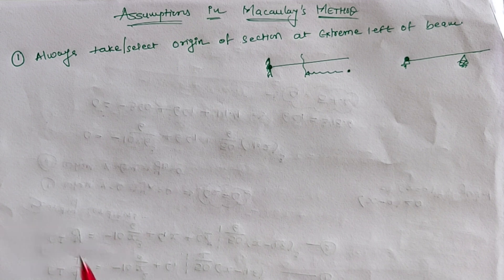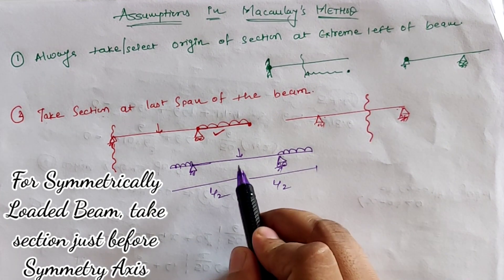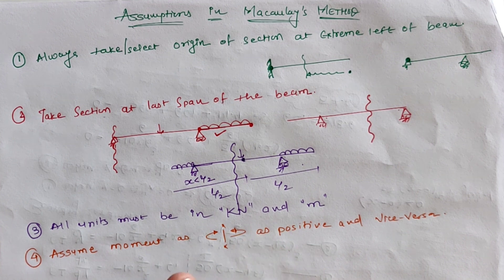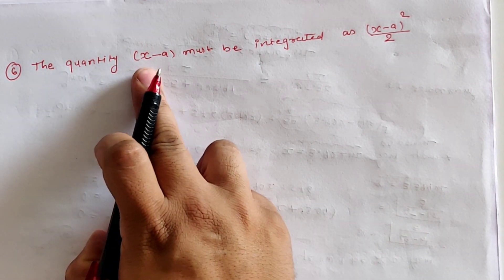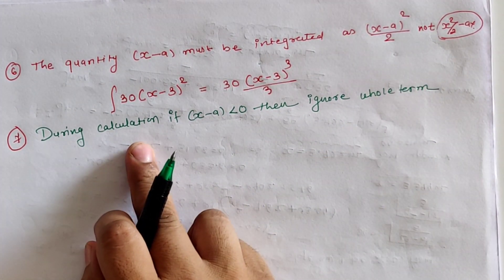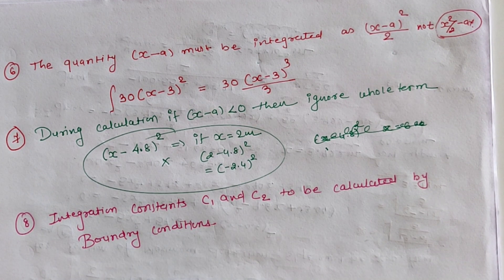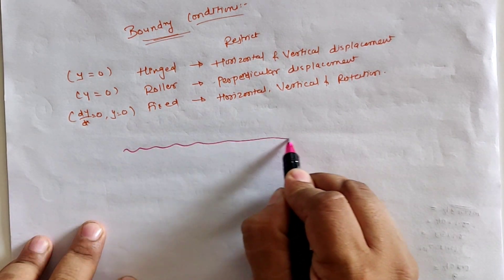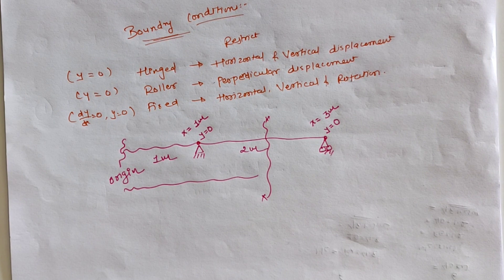ASSUMPTIONS MADE IN MACAULAY METHOD FOR SLOPE & DEFLECTION AS WELL AS BOUNDRY CONDITIONS